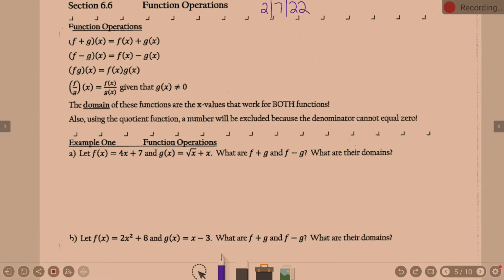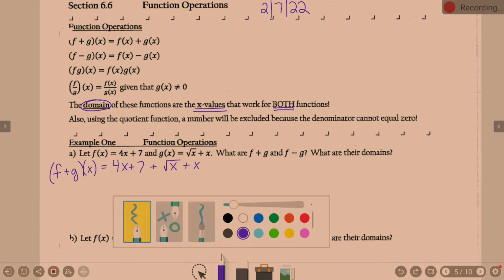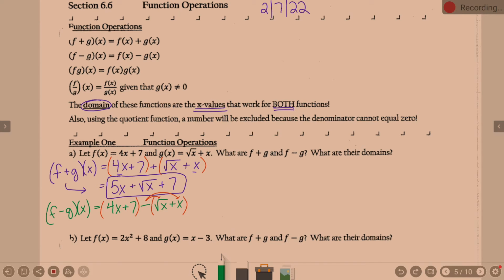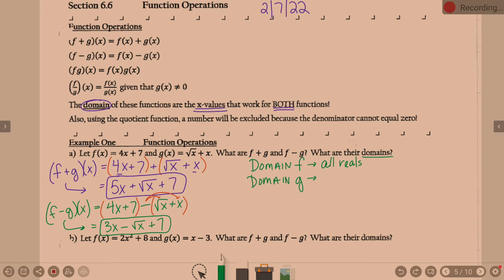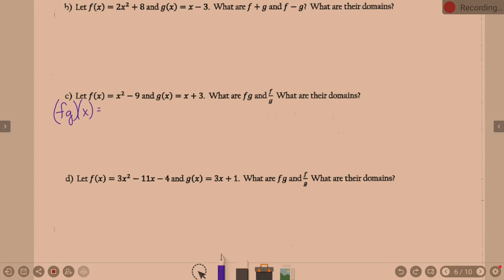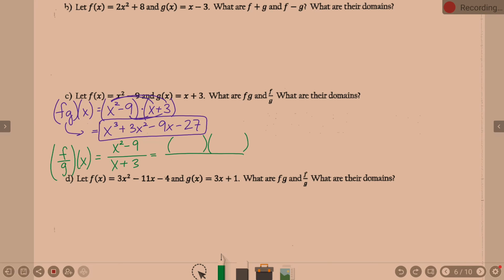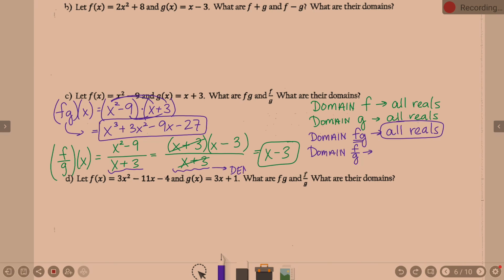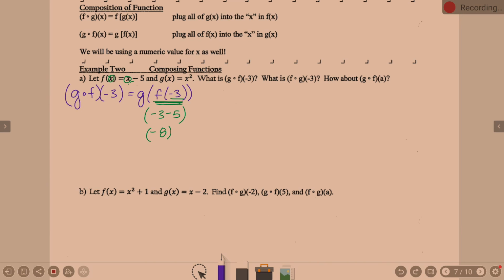Lesson 6 6